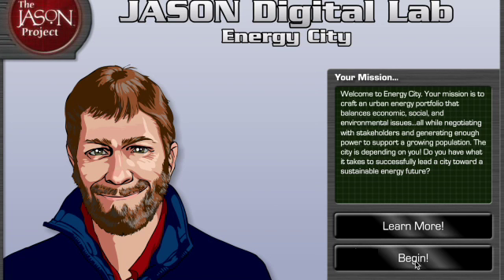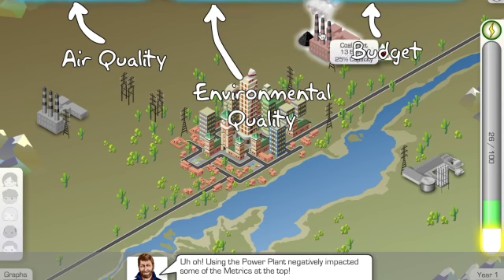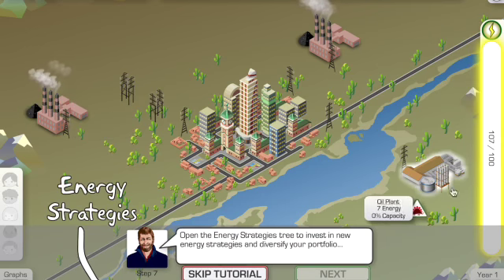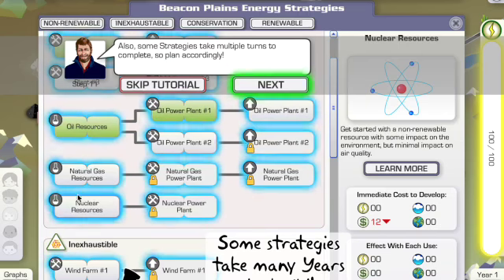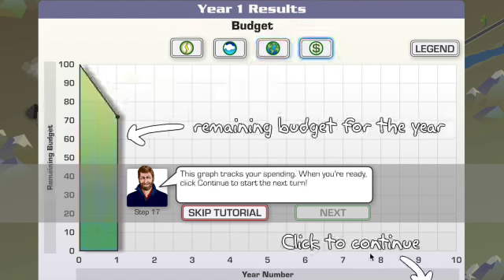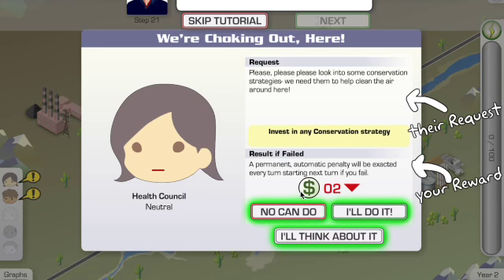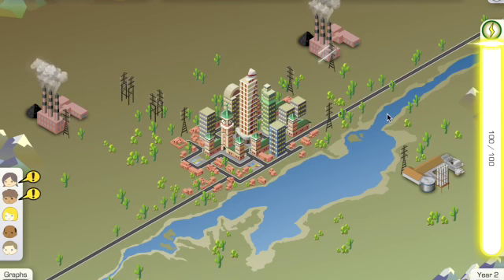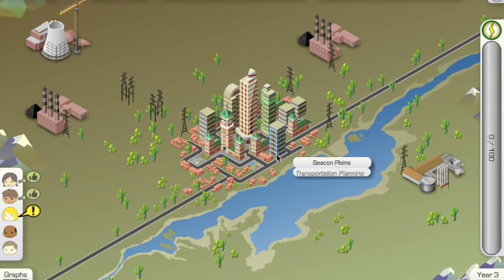6V - Energy City Intro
This video is about 6V - Energy City Intro